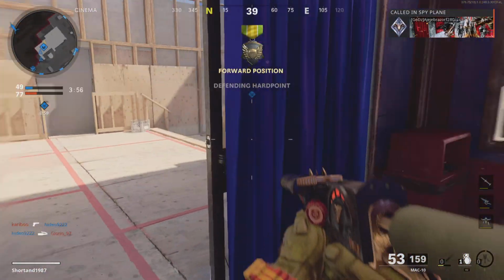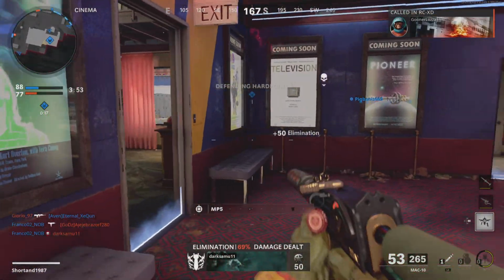Call of Duty: Black Ops Cold War_20230726224057